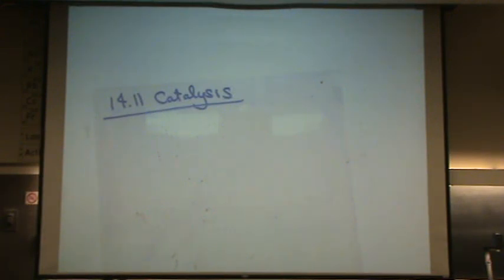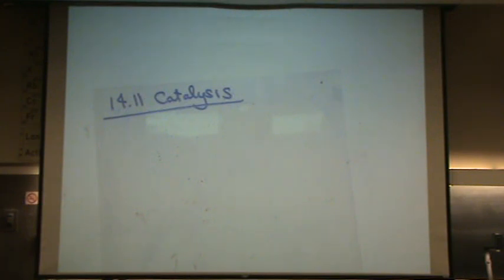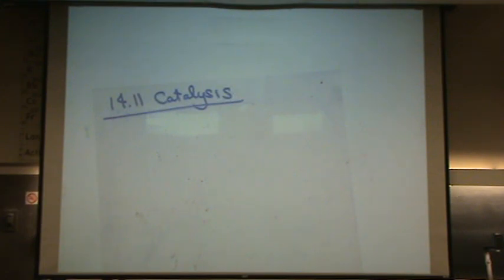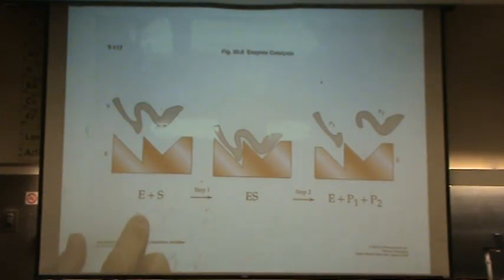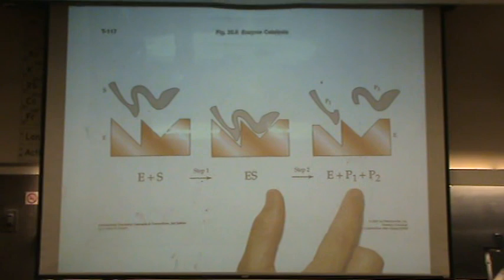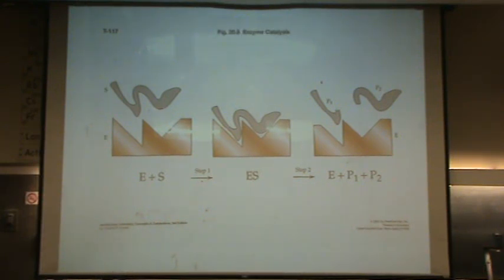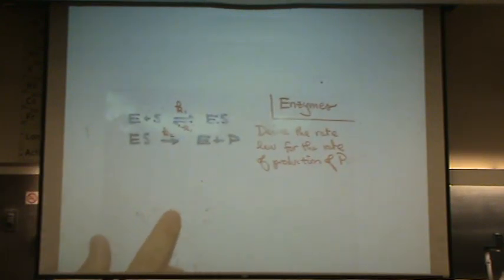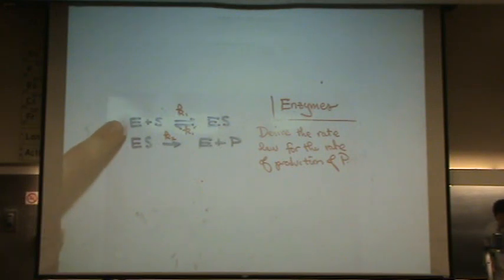Catalysts & Enzymes Intro.mpg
Overview of catalysis with application to enzymes.